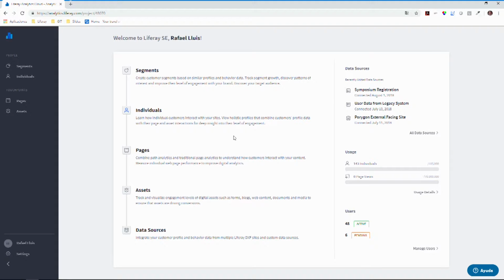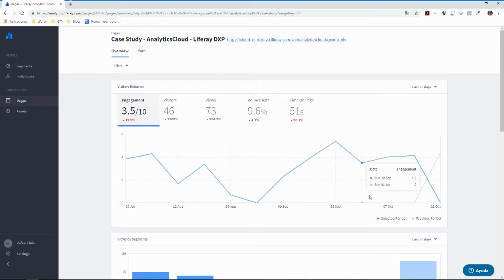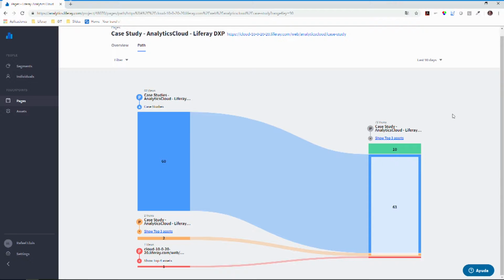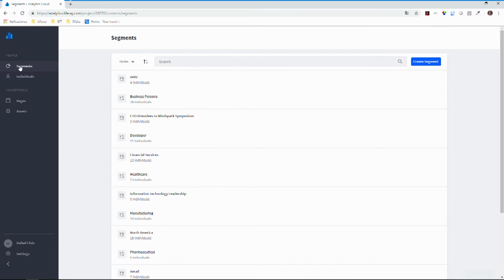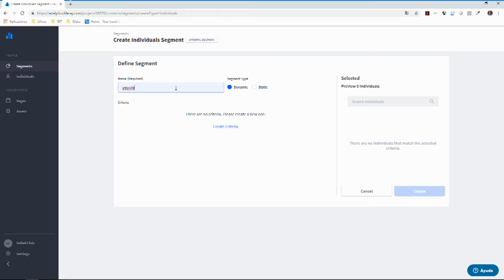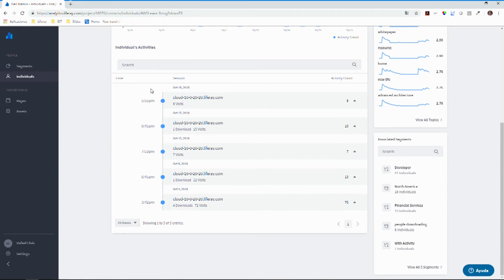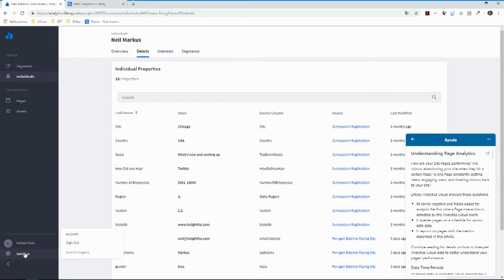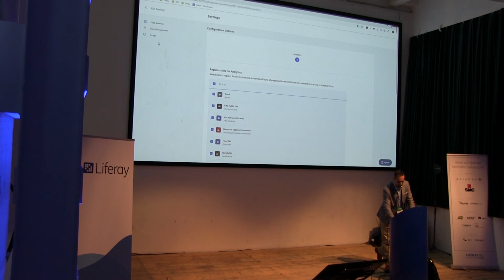DEMO Liferay Analytics Cloud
In this session we see in a concrete way the features of Liferay Analytics Cloud, thanks to a specific DEMO specifica for the business world.